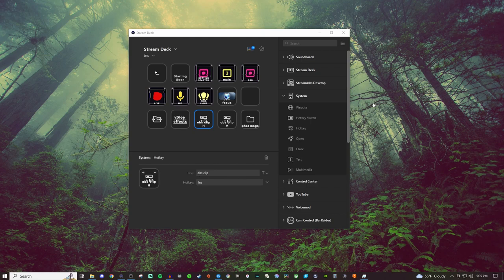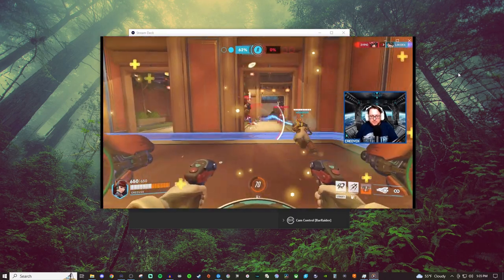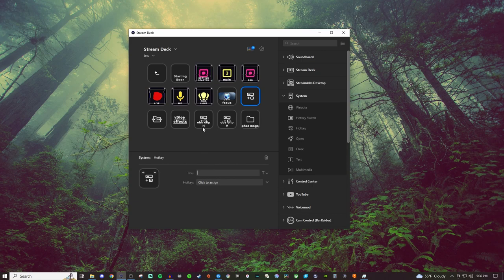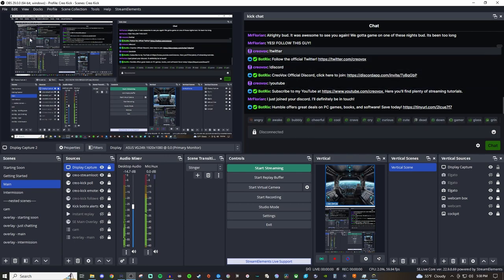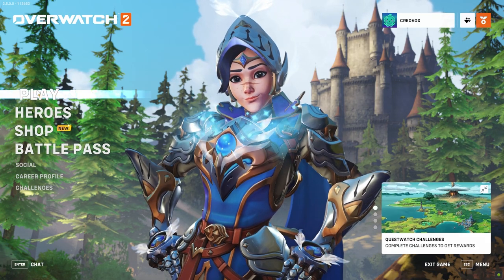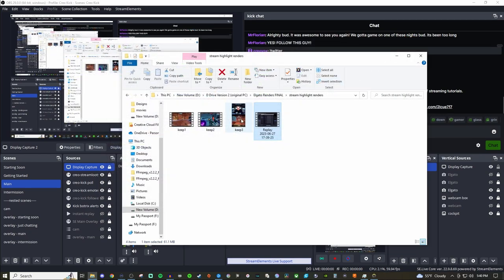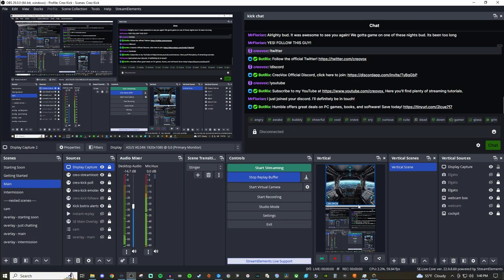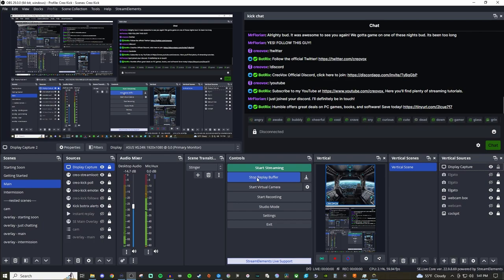Instant Replay Buffer Hotkey Setup on Elgato Stream Deck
In this video I show how to create a hotkey on the Elgato Stream Deck so it allows you to record HD clips using the instant replay buffer on OBS Studio and Streamlabs.

Chapters:
- Intro: 00:00
- Instant Replay Button Setup: 1:06
- Visual step-by-step setup: 2:21
- Outro: 4:47

Own3d.Pro provides professional overlays, alerts, and royal free music.

📱 SOCIAL INFORMATION 📱
➡️ Kick: Kick.com/creovox
ℹ️ Streamlabs Desktop Tutorials (2022)

*See more tutorial playlists on the channel*